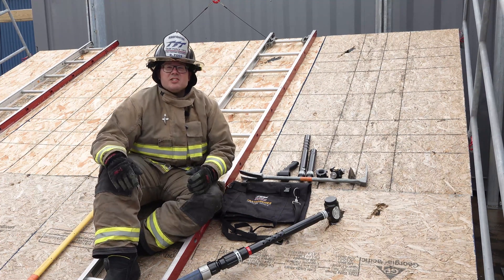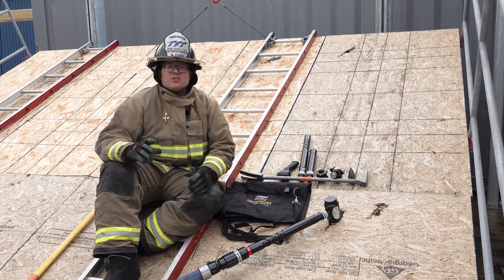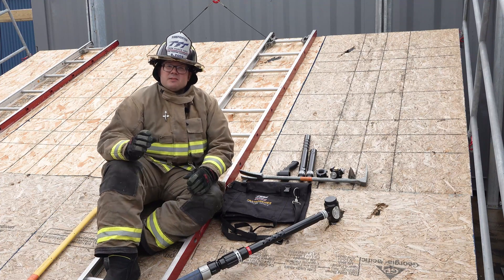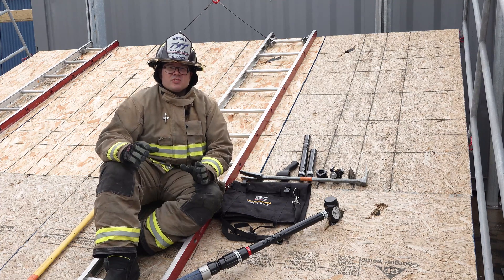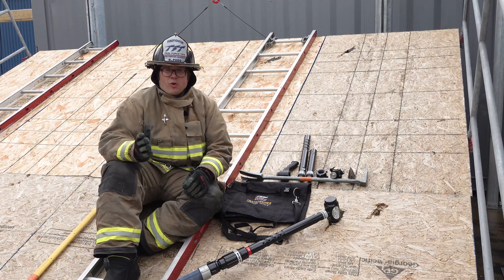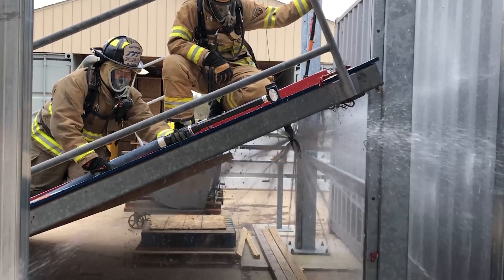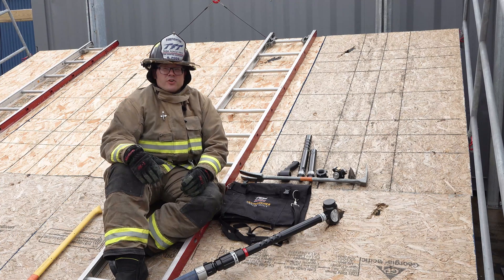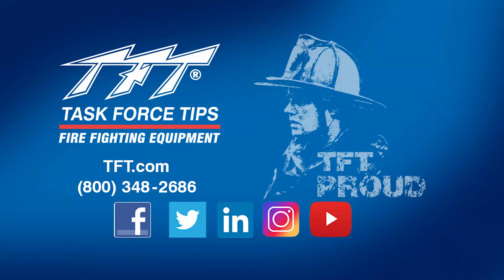Transformer Series Video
The Transformer Piercing Nozzle System is designed to deliver water or foam solutions to areas inaccessible to the fire fighter. A series of jets near the piercing point apply a wide reaching pattern at a rated flow of 150 gpm at 100 psi (570 l/min at 7 bar). Kits are available with a wide range of optional accessories which include a spinning cellar nozzle attachment. The Transformer system is engineered so that attachments can be added or taken away to configure a piercing nozzle or cellar nozzle to meet the needs of the fireground.